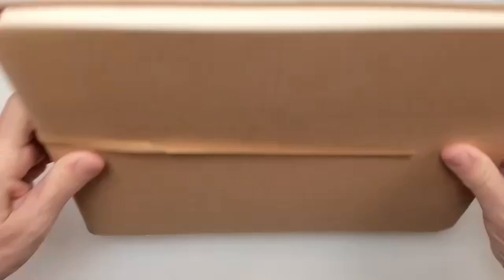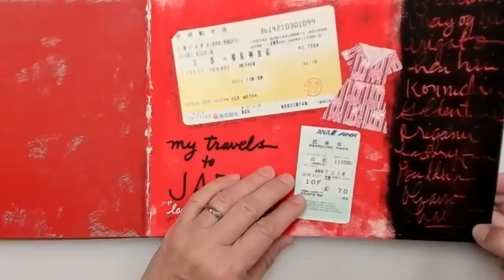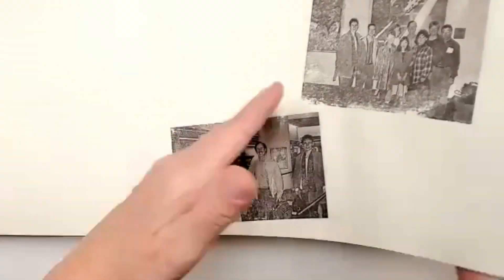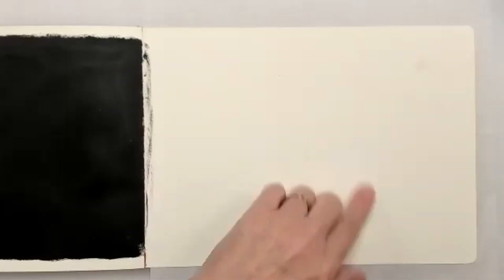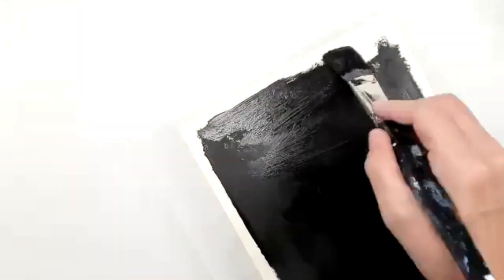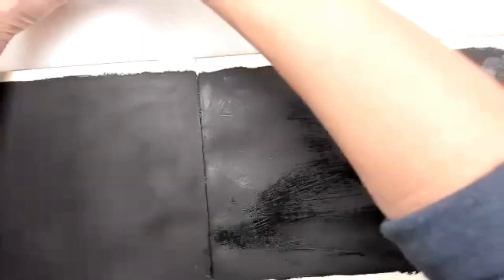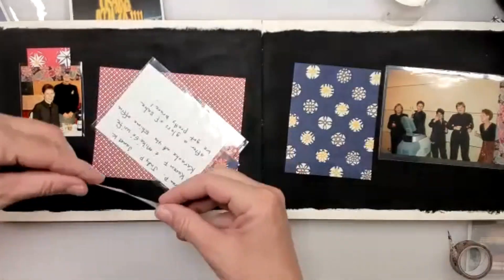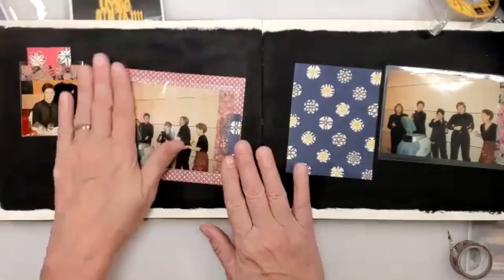Junk Journal Photo Pockets and Envelopes Mixed Media Monday LIVE CLASS REPLAY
This is a video of a live class replay showing how to make junk journal photo pockets, and envelopes using plastic sleeves and double-sided tape. Enjoy!